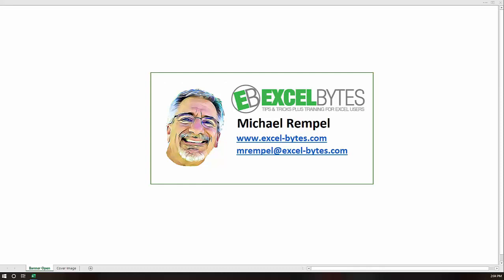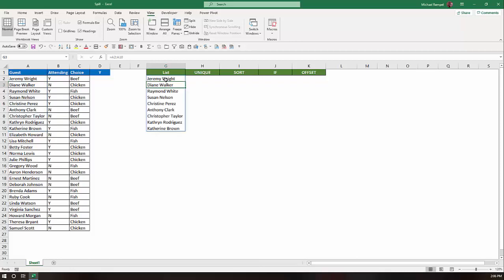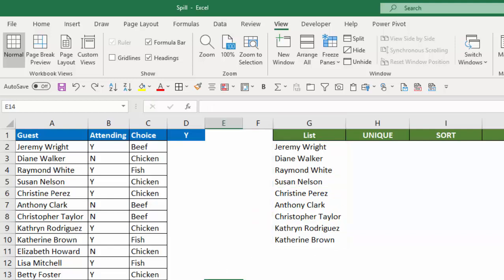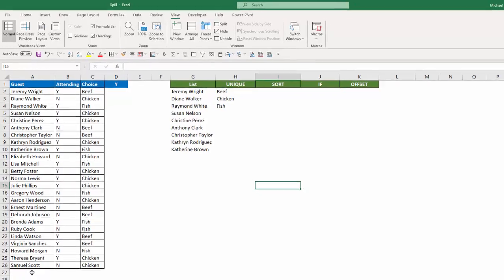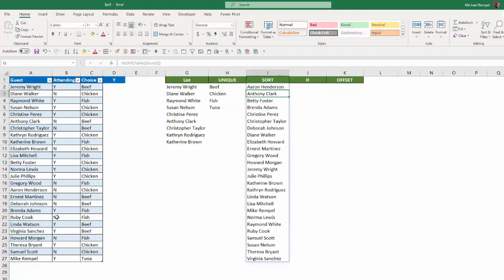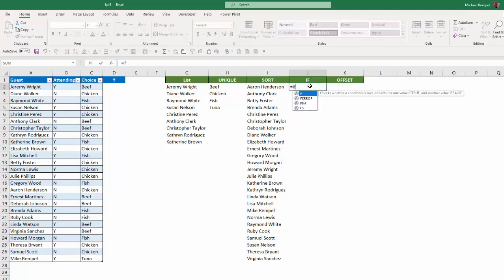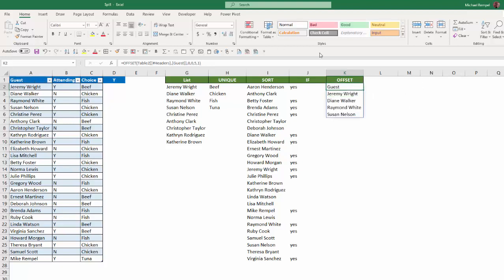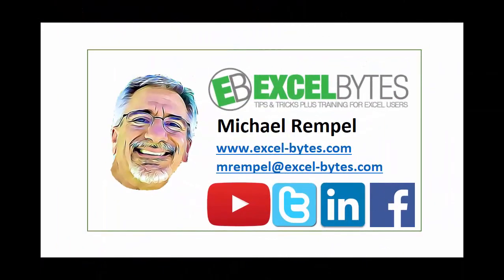The SPILL Feature And the SORT and UNIQUE Functions In Excel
In this tutorial we are going to take a look at a new feature in Excel called SPILL. This is a feature that just came out in Office 365. SPILL is defined as a way to populate multiple cells with the entry of a single formula without having to use an array formula (entered as Ctrl + Shift + Enter). In addition we will take a look and a couple new functions specifically UNIQUE and SORT which both use the SPILL feature very well.